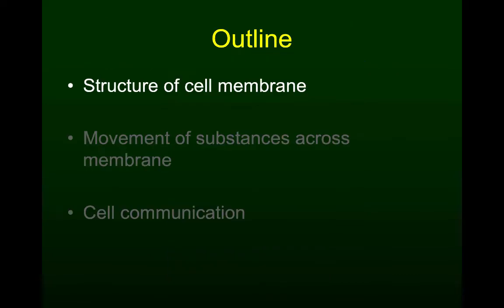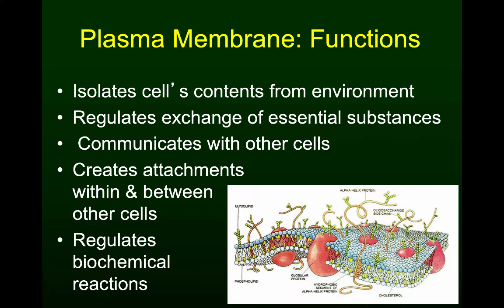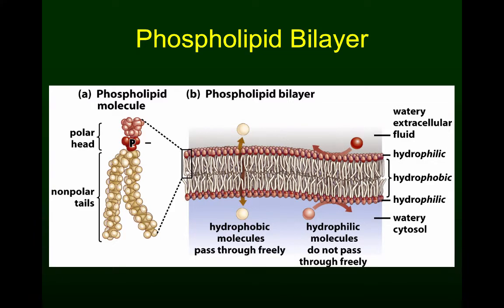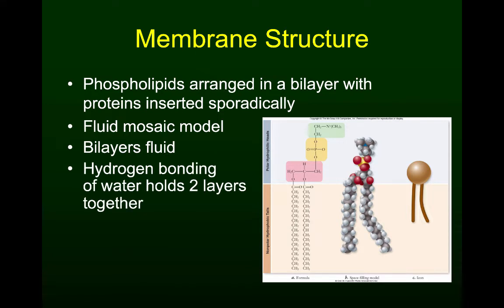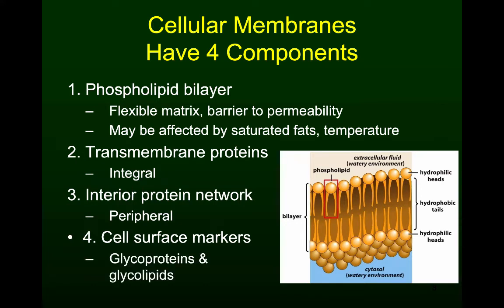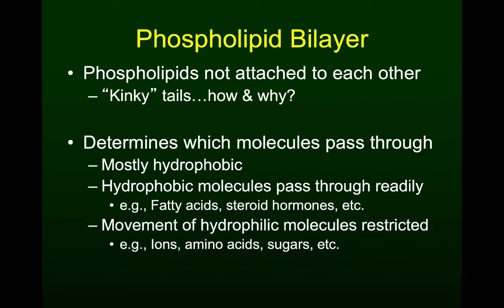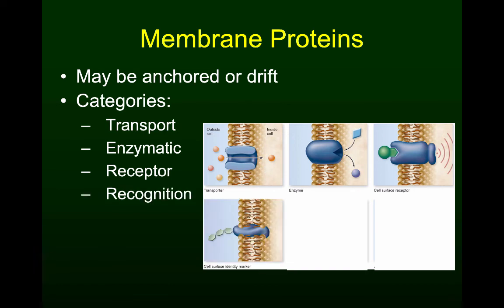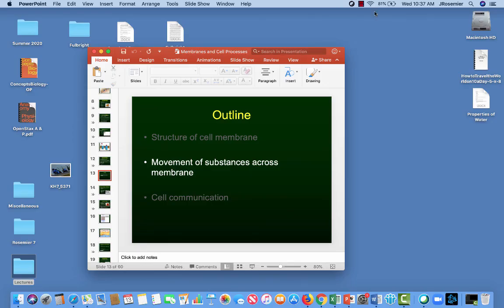Membranes & Transport 1